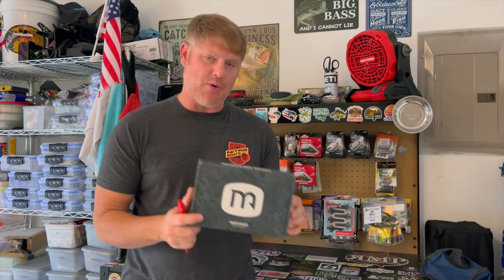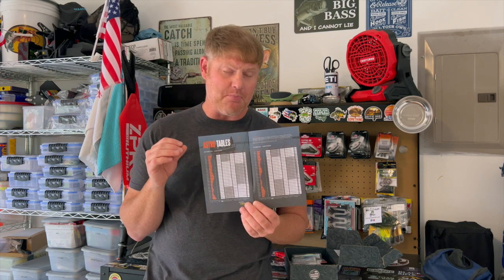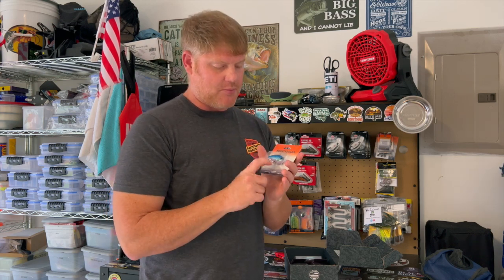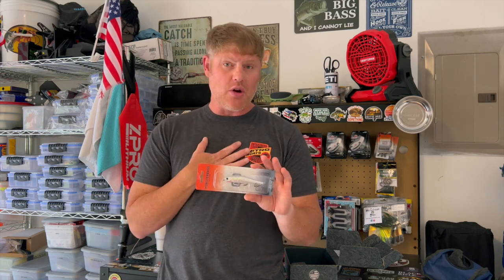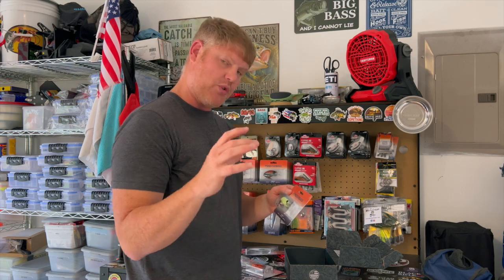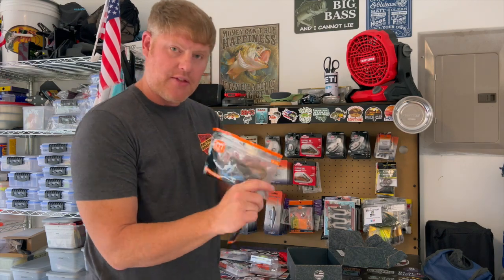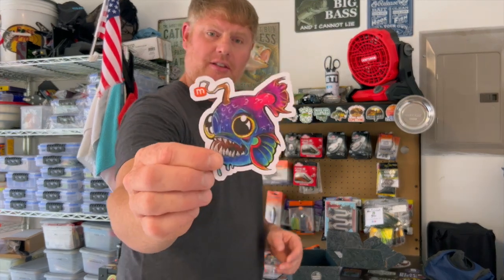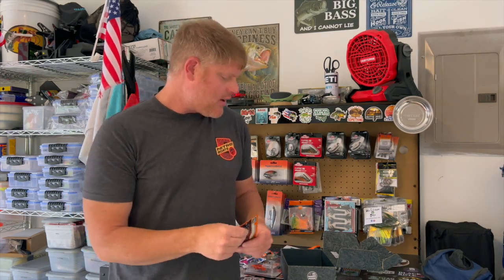MonsterBass September Platinum Box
This month is the MonsterBass takeover, this box has the brand new MonsterBass soft plastics never before seen.